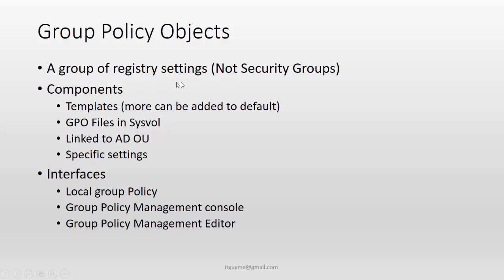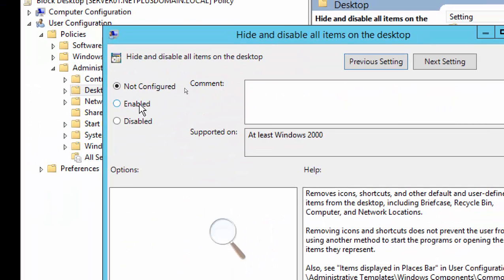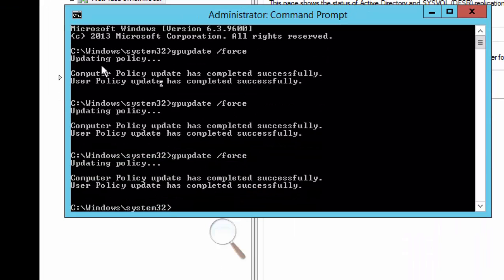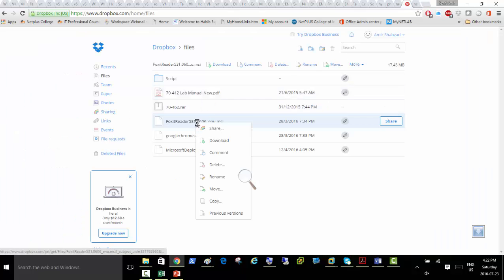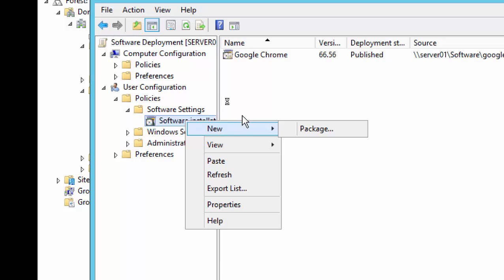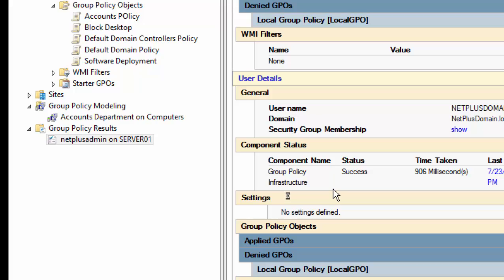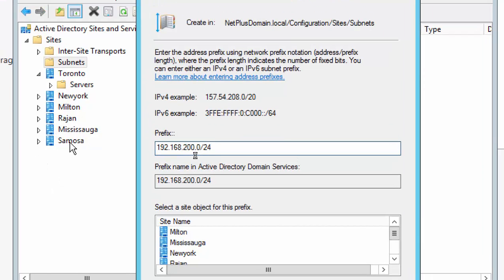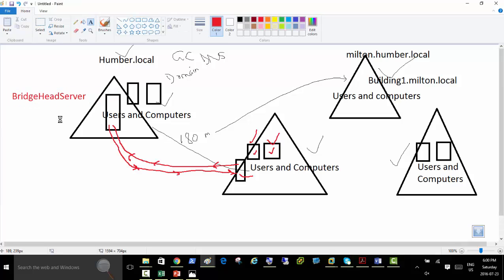Cohort9 MSI102 Day15 23July2016 GroupPolicy AD Sites and Services